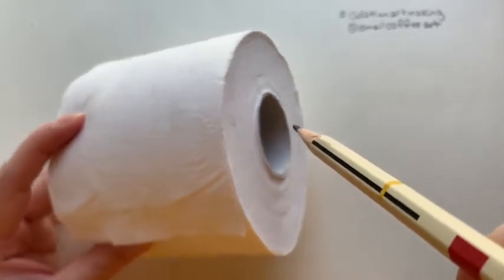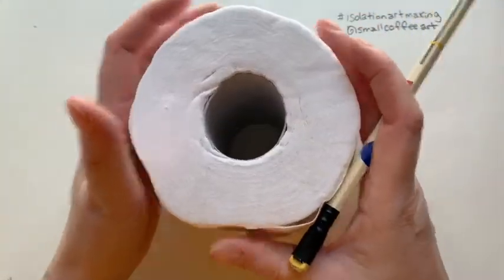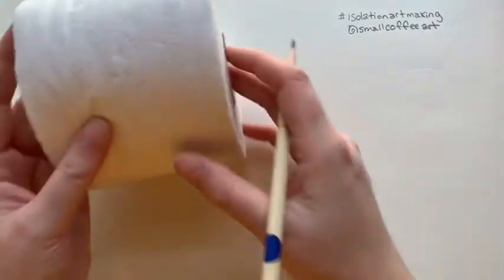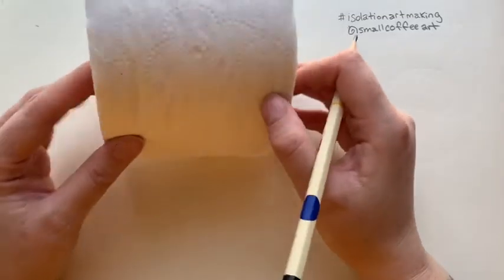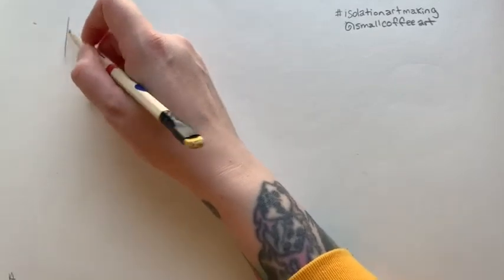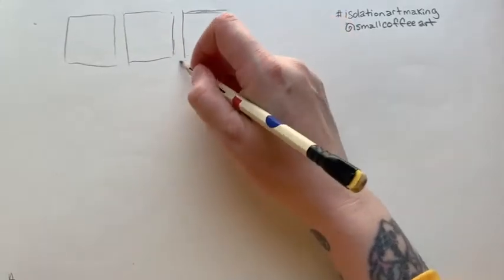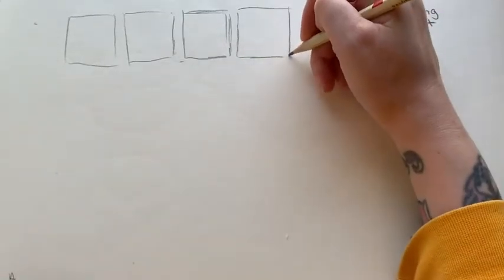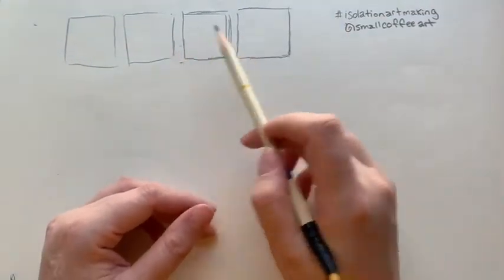isolationartmaking Day 4: Toilet Paper Texture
A fun little observation drawing on the subject of toilet paper and rendering it’s textured pattern.